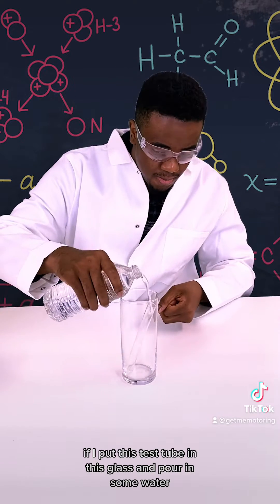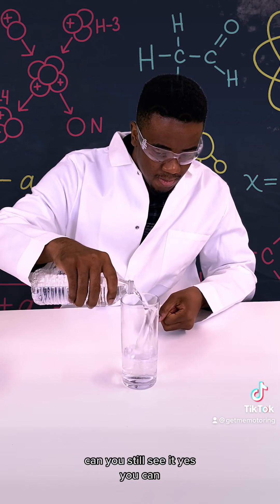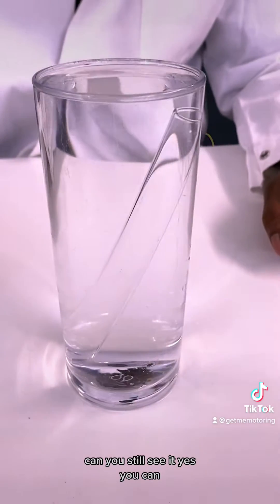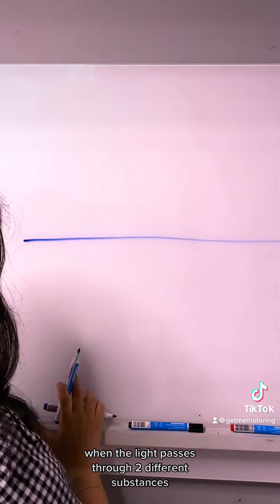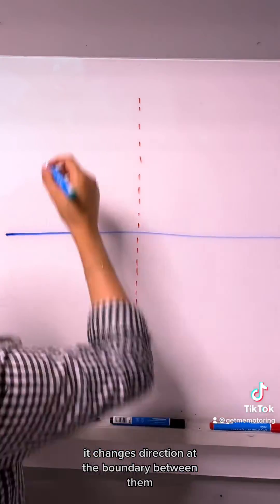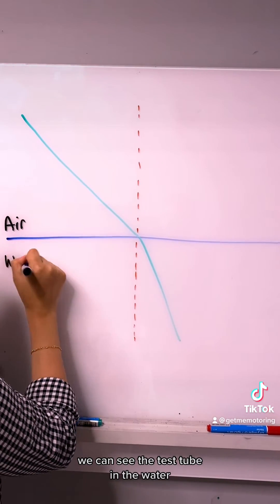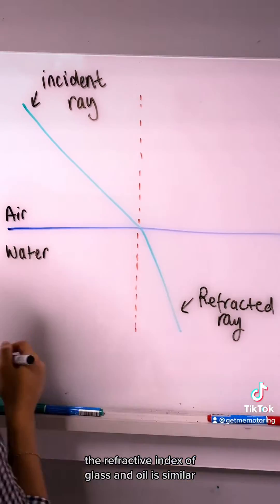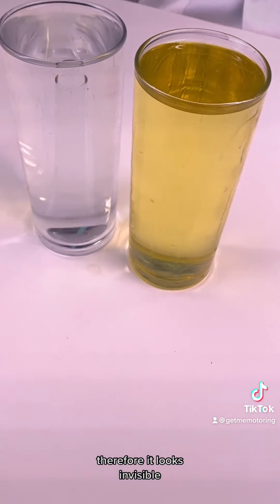DISAPPEARING Test Tube Physics Experiment!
Our Online Physics Experiments are part of the PlanetPossibility programme. The Blair Project's role in Planet Possibility is to open up a window to a vast array of career opportunities to those from BAME backgrounds, through engaging TikTok physics videos, inspirational talks from role models of colour, and outreach STEM activities. We're building a diverse community of future physicists through inspiration, opportunities and careers guidance.